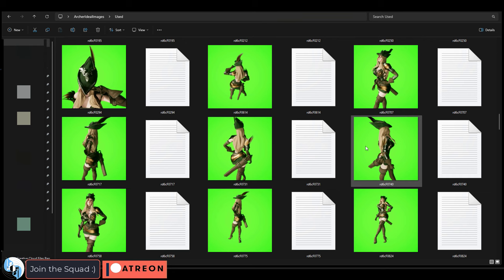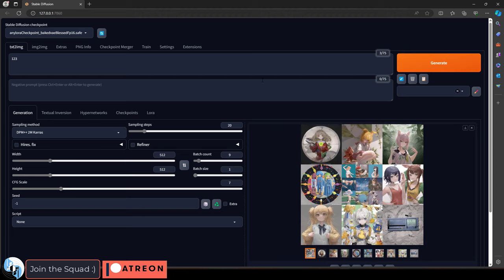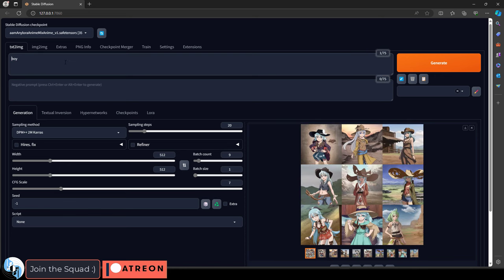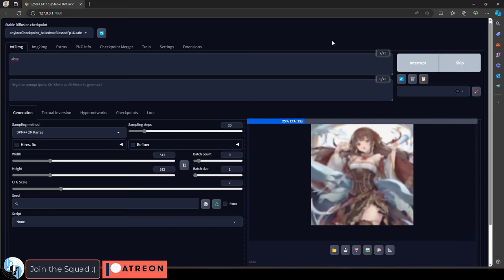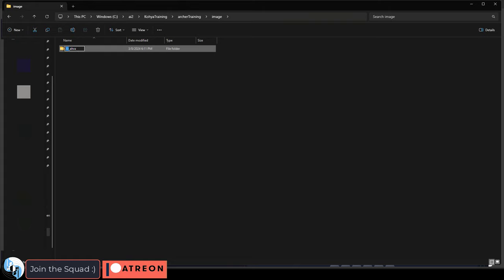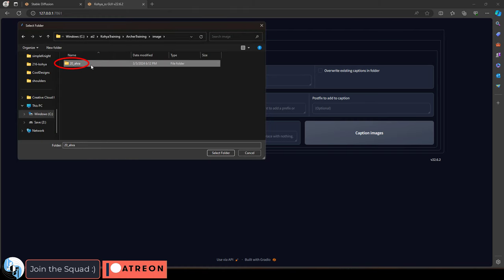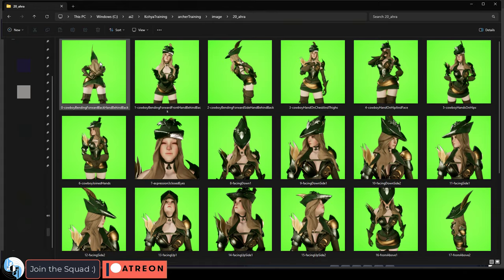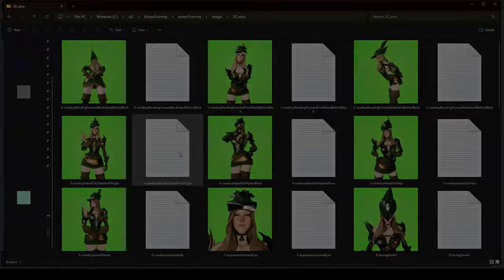Stable-Diffusion: Kohya Simple-Captioning (FAST!)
Here's the easy way to auto-caption your character's dataset with SD-Kohya-!!
Big Shout-Outs to Le-Fourbe for walking me through the process!!